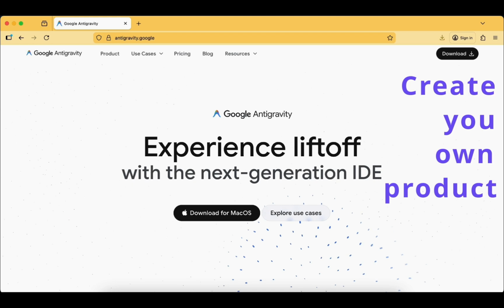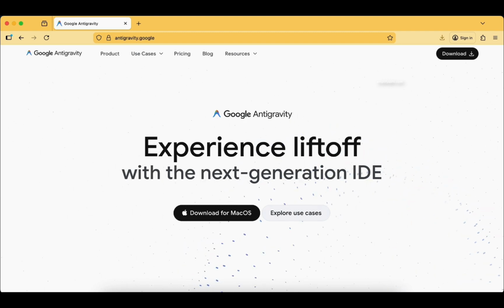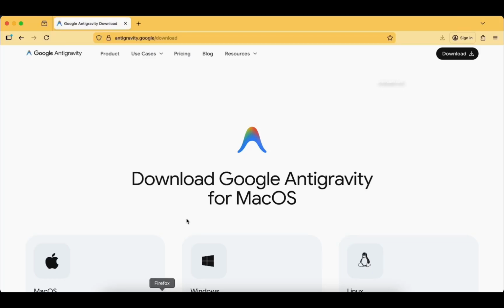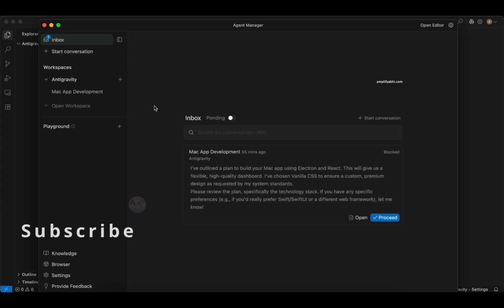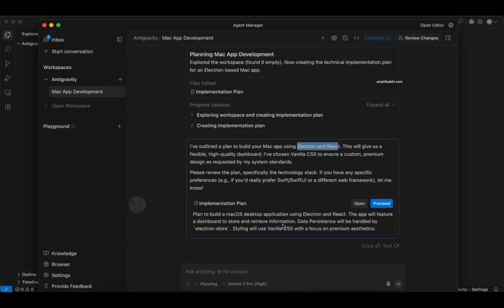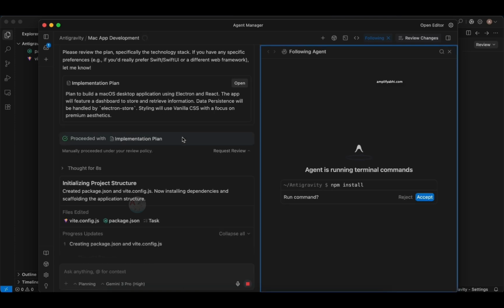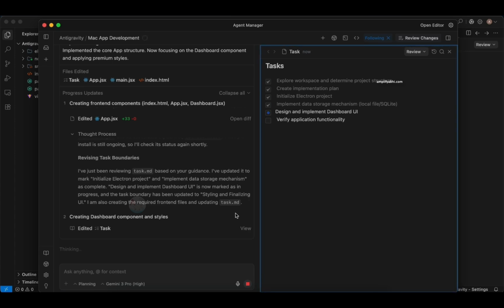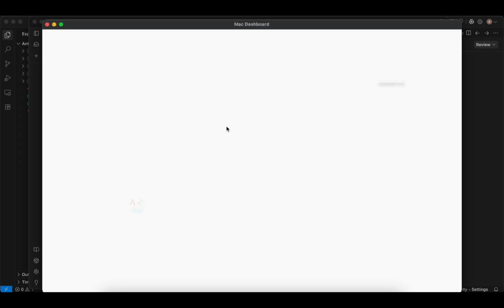Google’s NEW Zero-Code IDE is Insane! (Build Apps Fast) | Amplifyabhi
Stop writing code! In this tutorial, I show you how to build a fully functional, stunning desktop application using the new Google Antigravity IDE. Whether you're a beginner or a pro, you can create software with zero lines of code.

What you will learn in this video:

    🚀 How to access and set up Google Antigravity IDE.

    🛠️ Navigating the no-code interface for desktop development.

    🎨 Designing a professional UI without CSS/HTML.

    📤 Exporting your desktop app for Windows and Mac.